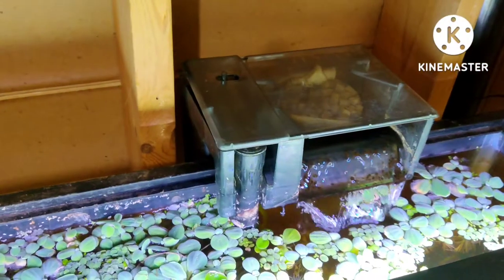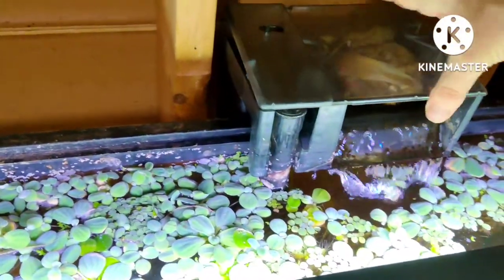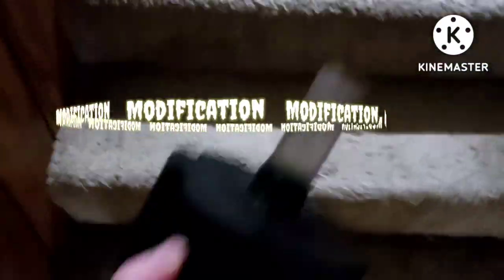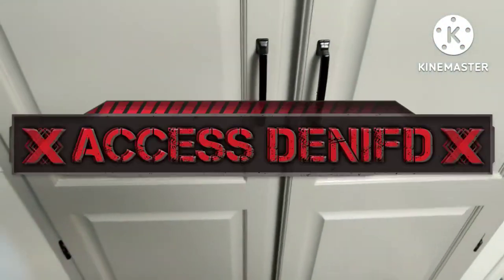Joke post. Enjoy 😂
This video is just a joke to any aquarist.You all I'm sure will get it. You simply can't stuff buffers into a sponge filter.
Have fun and have a laugh! lol